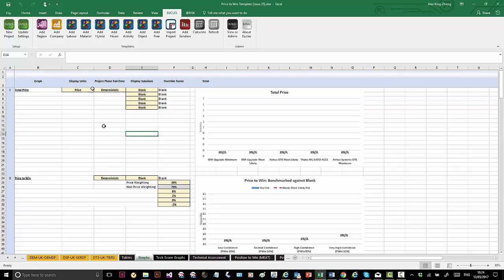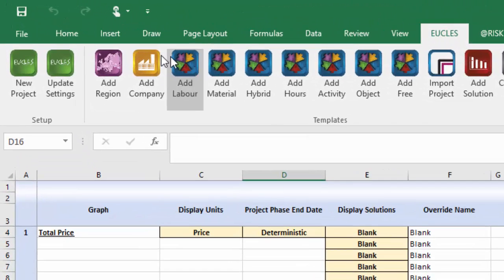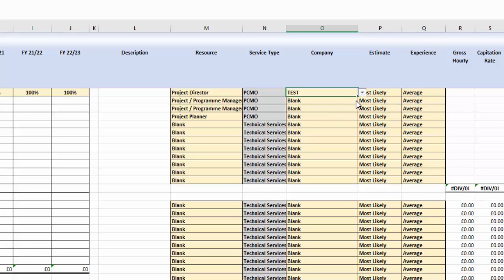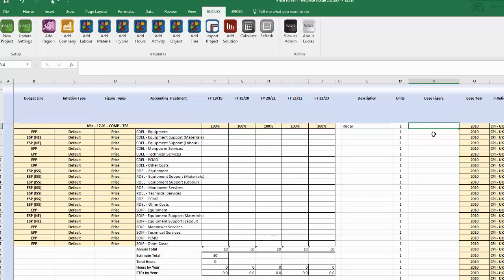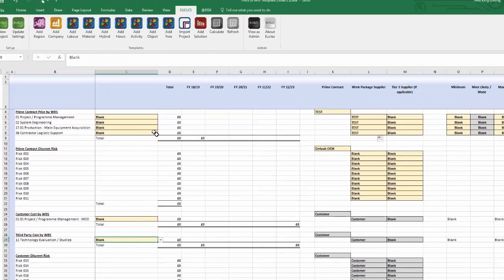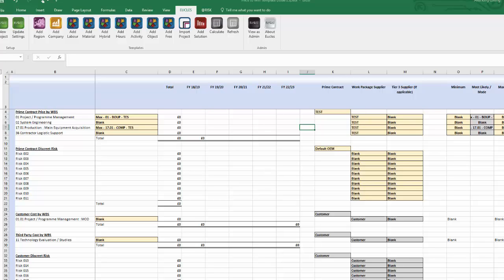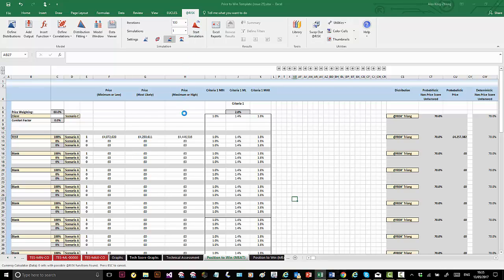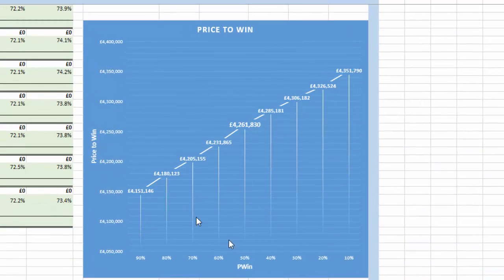Eucles Model Walkthrough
Eucles is a Price to Win tool that provides a standard format to speed up the process of creating a cost forecasting and pricing models. Eucles enables you to re-use past data and assumptions which continuously improve your dataset. Eucles is an excel-based add-in.